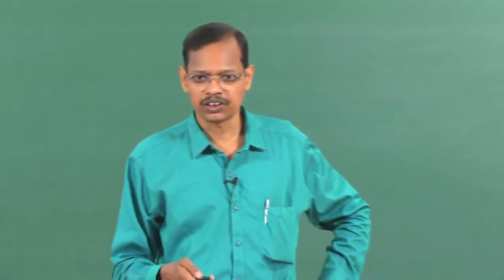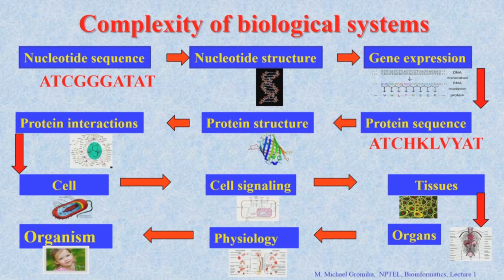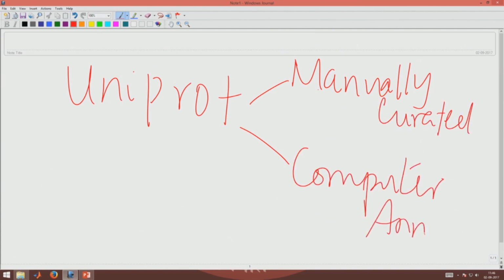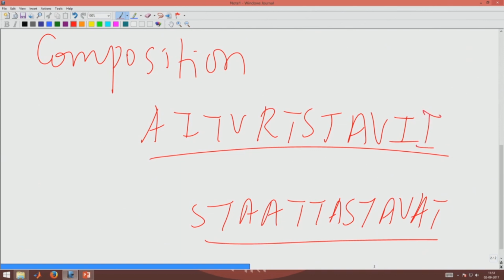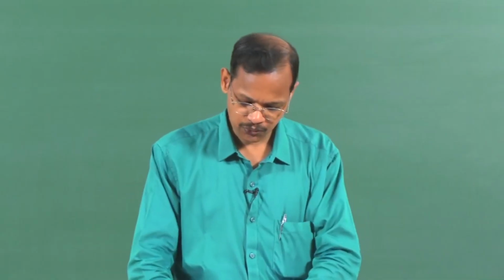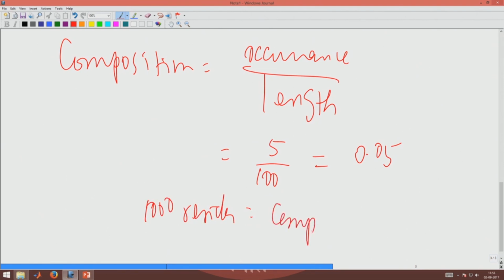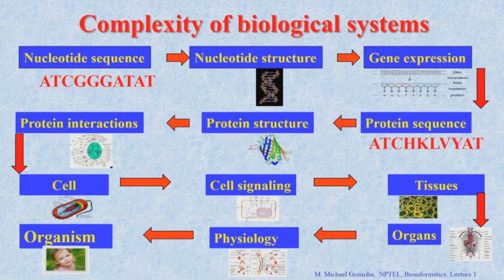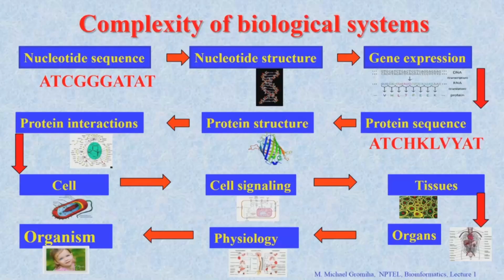Complexities in biological systems